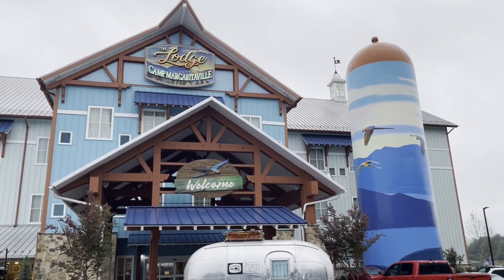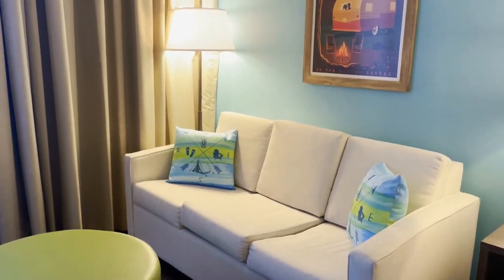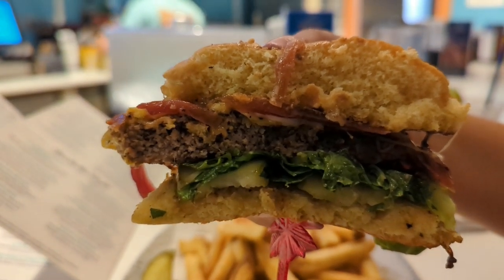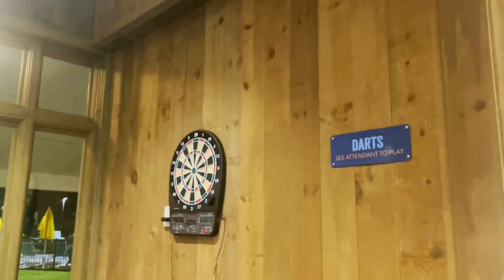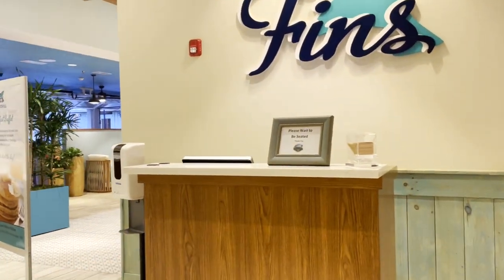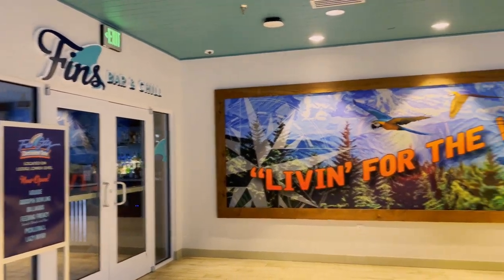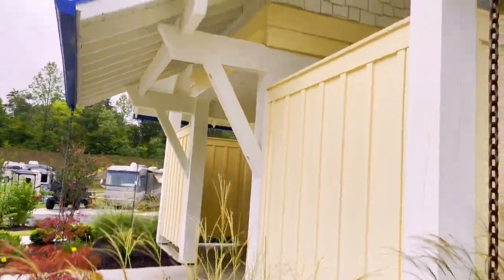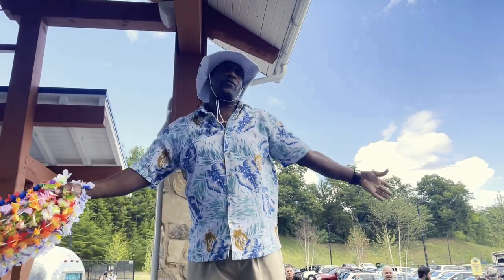Camp Margaritaville RV Resort & Lodge, Pigeon Forge, TN | FULL Tour & Review With a VIP PARTY | 2022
Come along as we visit Camp Margaritaville RV Resort and Lodge located in Pigeon Forge, Tennessee. The one of a kind, newly opened RV Resort and Lodge invited us out to their VIP Grand Opening Party! We got to see every NEW and EXCITING addition to the resort! In this video, we also give a FULL resort tour and review of the lode and RV park. We include all amenities such as the Fins Bar and Chill, the pool, lazy river, arcade, specific RV amenities, and MUCH more!

**Special thanks to Camp Margaritaville RV Resort & Lodge for the invitation to their grand opening celebration and the AWESOME hospitality from the entire Camp Margaritaville RV Resort & Lodge team!

--- CHAPTERS ---
0:00 Intro
0:40 Resort Drive Up & Information
0:58 Check In and Information
1:16 Parking Reminder
1:24 Finding our Room/Elevators
1:37 Pet Friendly?
1:41 King Suite Room Exploration
4:30 Dinner/Drinks at Fins Bar & Chill
5:57 Moonshine & Margaritas?
6:16 Dinner at Fins: Review
7:29 Fin City Entertainment Center Exploration
8:37 Feeding Frenzy Snack bar
8:47 Resort Refill Cups
9:22 Bar & Chill Location
9:34 Fin City Entertainment Center Exploration
10:17 Activities Room
10:43 Fin City Arcade & Prices
11:07 Fin City Prices
11:33 Lets Play Duckpin Bowling!
13:41 Fins Breakfast Buffett
13:50 All Breakfast Buffett Offerings
14:43 Breakfast Close-ups
15:08 Fins Breakfast Review
16:35 Camp Provisions Merchandise Store
18:10 Outside Seating & Cornhole
18:36 Jimmy Buffett's Trailer
18:58 Pickleball Courts
19:11 Bark-aritaville Dog Park
19:27 Bicycle Parking
19:34 RV Site FULL Examples
19:57 RV Camp Check in
20:07 RV Camp Bath House
20:17 Bath House Exploration
20:31 RV Camp Picnic & Playground
21:16 Resort Trolley Stop
21:32 Pool Exploration
21:57 Pool Depth
22:05 Water Slide POV
22:25 Hot Tub
22:30 Lazy River Entrance & Tour
23:12 VIP Party Check In
23:39 Margaritaville Stilt Walkers
23:46 FINS UP Photo Pose!
23:59 Camp Margaritaville Ribbon Cutting
26:16 VIP Camp Margaritaville Party
26:42 Pickled Fried green Tomatoes Dish
27:11 Sweet & Spicy Rib Dish
27:18 VIP Bar Stop
27:28 More VIP Foods
27:50 Family Fire Pit
28:05 Texas Nachos from Fins
28:29 Checking Out
28:40 Camp Margaritaville Review & Outro

--- Our Gear ---
Sony Alpha ZV-E10
Tiffen 405UVP 40.5mm UV Protection Filter
GoPro HERO10 Black
BOYA MM1+
KAKA Sling Bag
Shure SM58
Behringer XM8500
SanDisk 256GB Extreme microSDXC
AMD Ryzen 9 5900X
MSI MPG X570
WD BLACK 2TB SN750

"Adding a Small Town Touch Wherever We go!"

Also, please be sure to Like and Follow our other Social Media Accounts so you never miss out on new content!